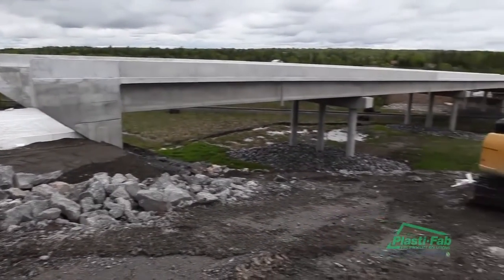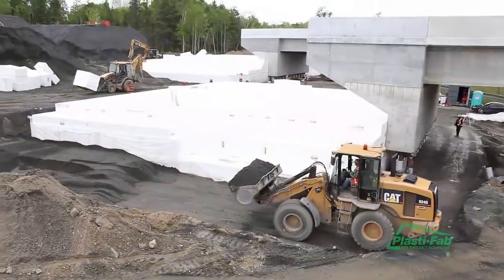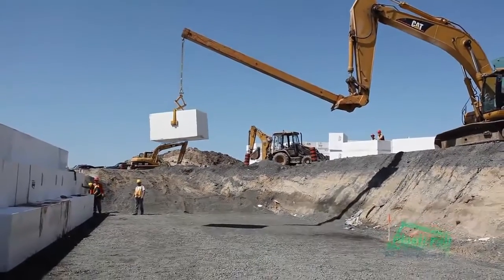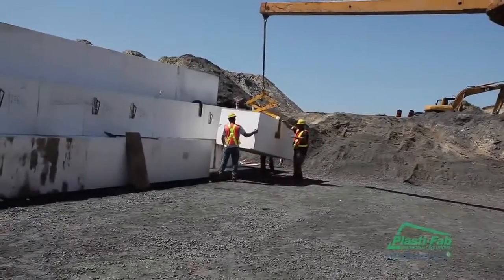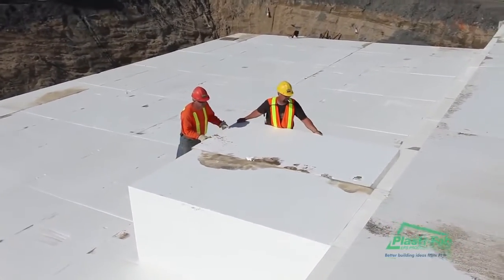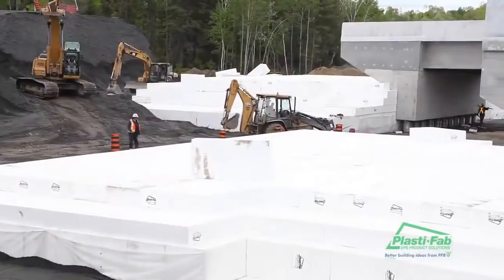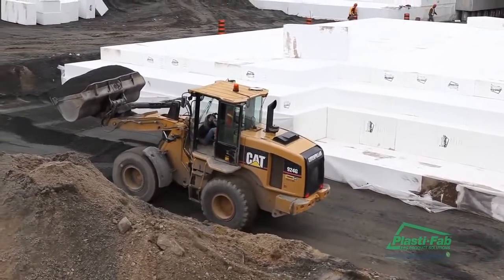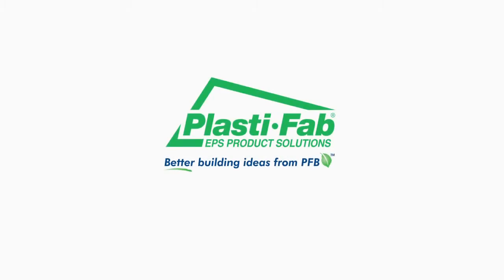GeoSpec Lightweight Fill Ontario Highway Project